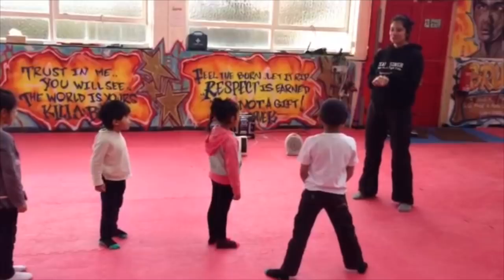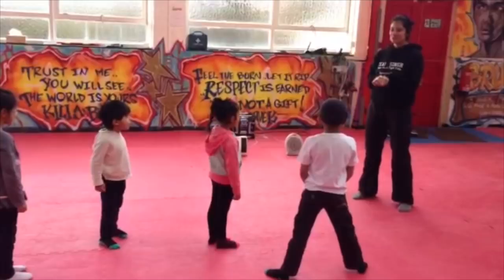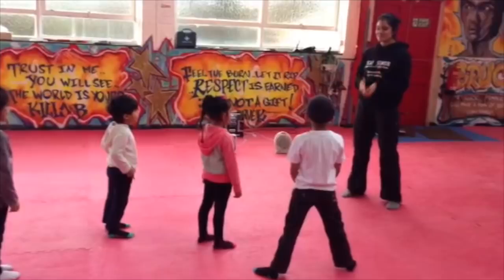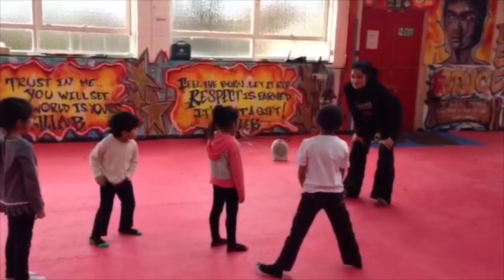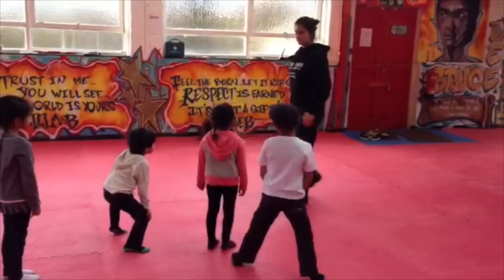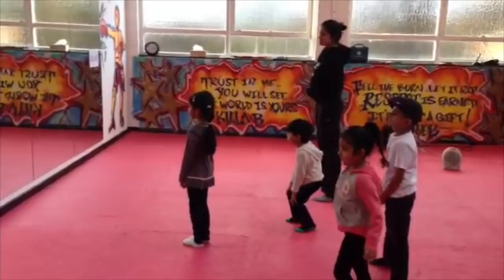Krystal Kiran l Respect Fitness Kids 2014, Leicester UK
Teaching some dance moves to the kidlets @ Respect Fitness UK in Leicester/Oadby, United Kingdom. And also how to say the word "choreography" :) For classes